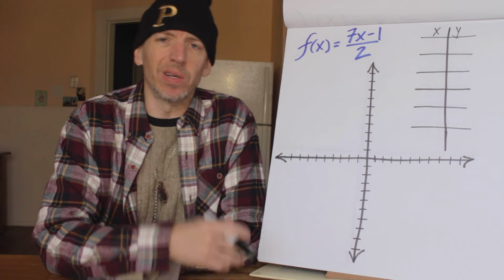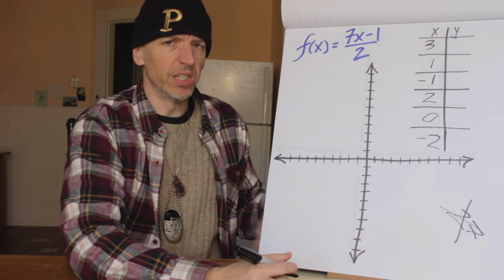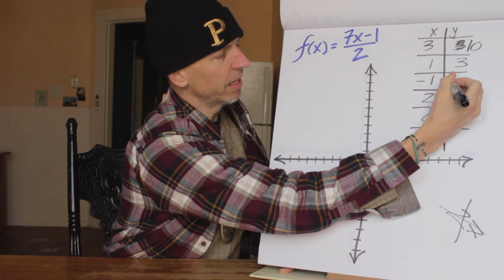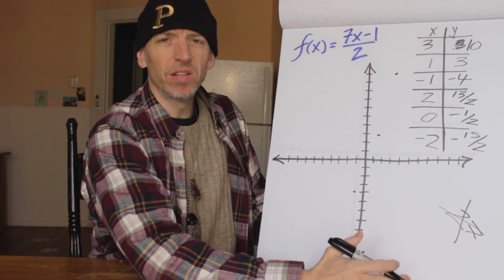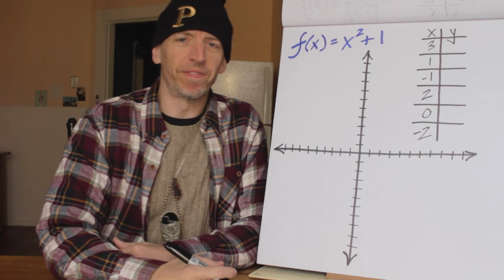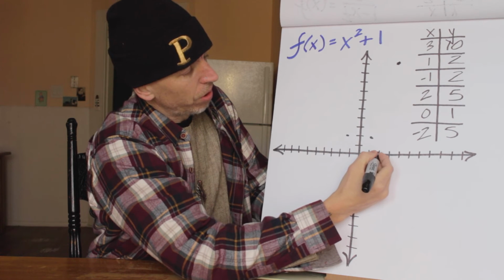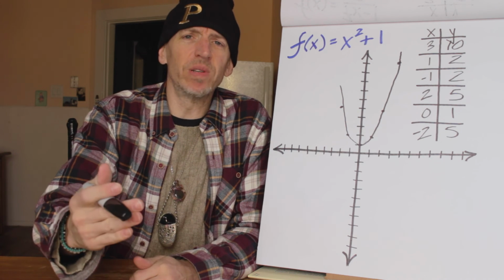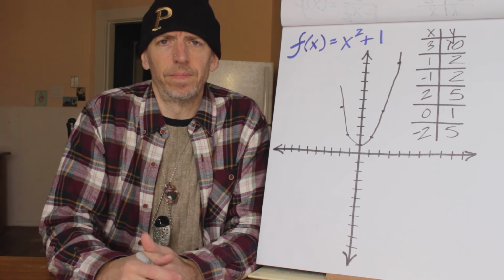How Do You Graph a Function, Part 3: Parabola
Season 5, episode 4 of The Enlightened Redneck, with Southern actor Paul Richard Yarborough

Clovis demonstrates how to graph a parabola, and predicts what will happen in math class when the teacher introduces the topic of parabolas.

Cuarto episodio de la quinta temporada del "Enlightened Redneck", con el actor sureño Paul R. Yarborough

Clovis demuestra cómo hacer gráfico de una parábola y predice lo que ocurrirá en la clase de matemática cuando el maestra les introduzca a los estudiantes el tema de las parábolas.